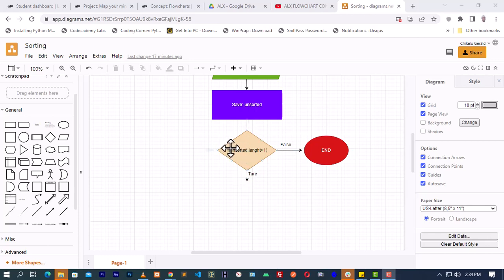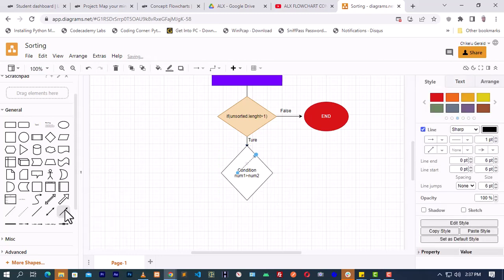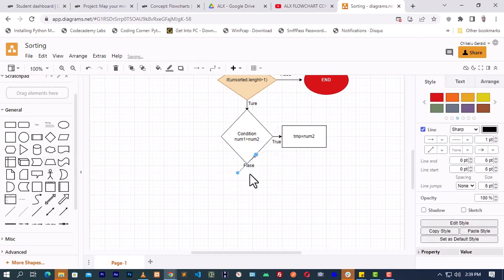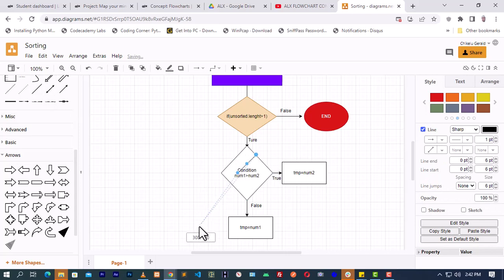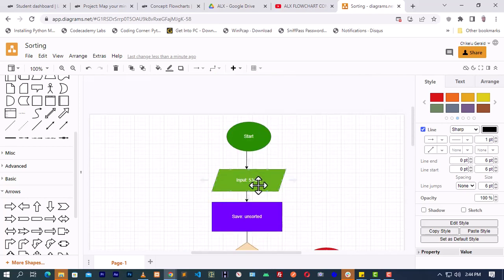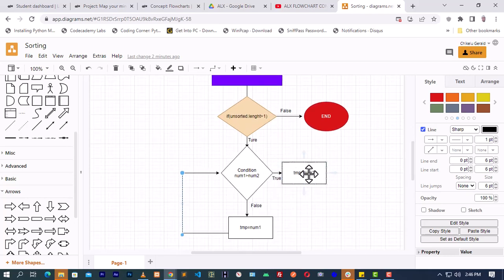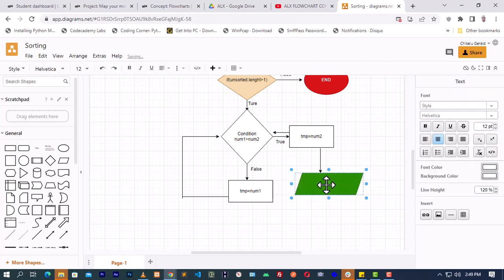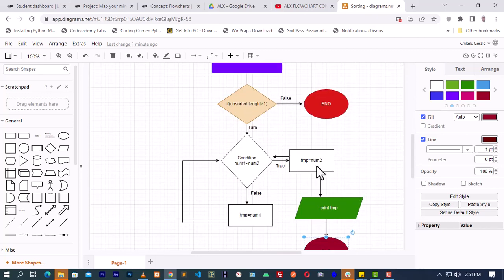SORTING END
FINAL PART OF THE SORTING